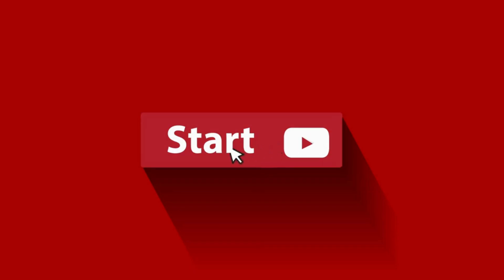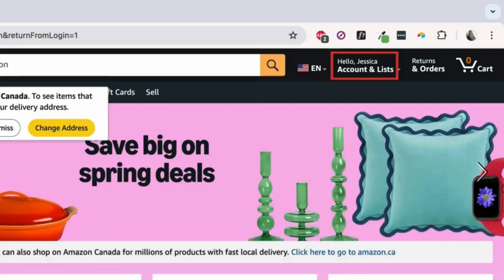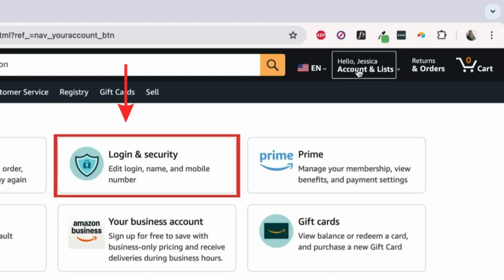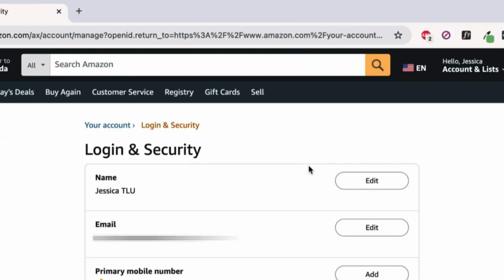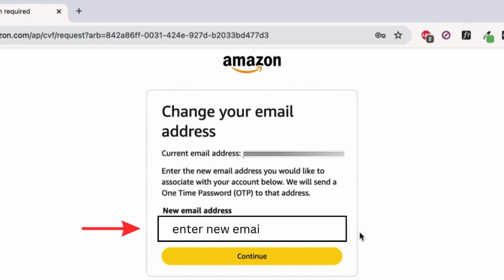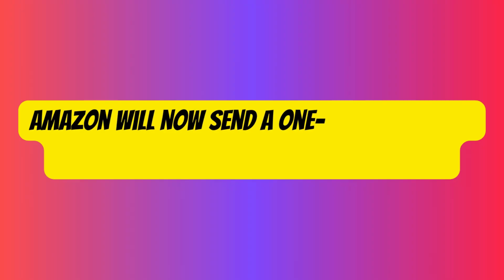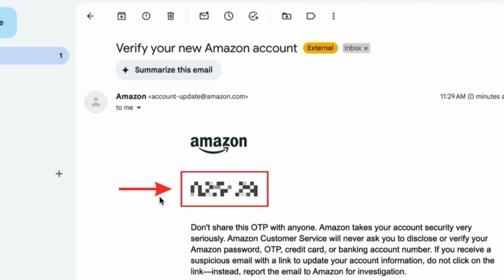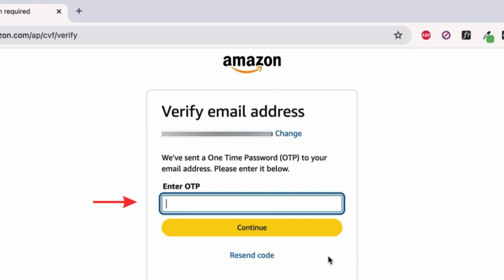How To Change The Email On Your Amazon Account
🎤 I Use Fliki AI t to create voiceovers & videos effortlessly? Try Fliki AI 👇